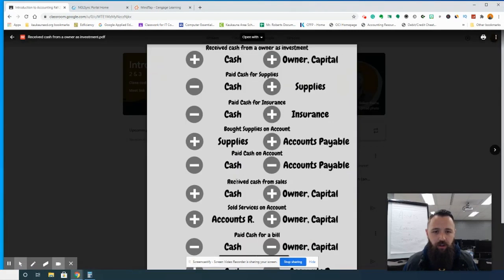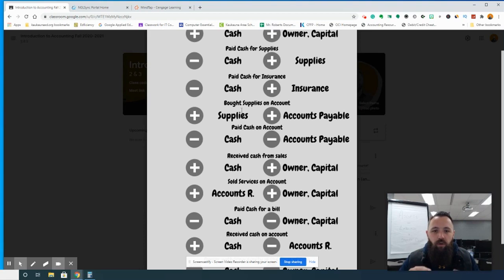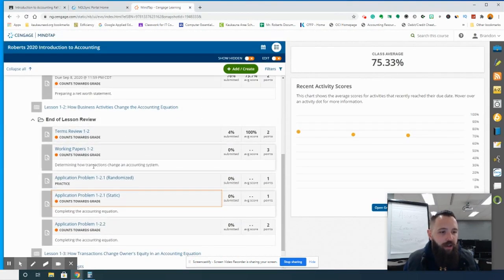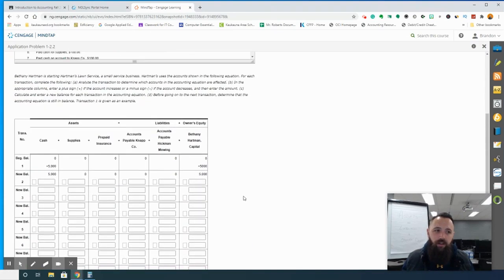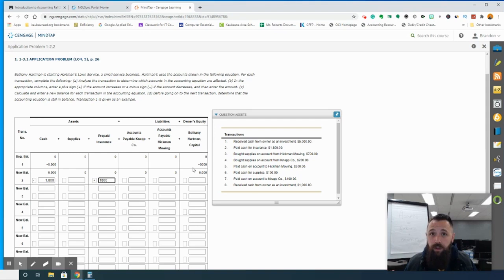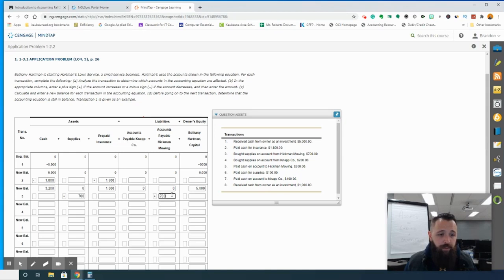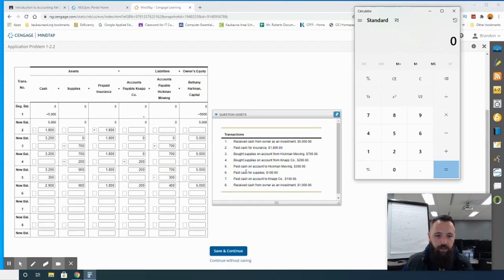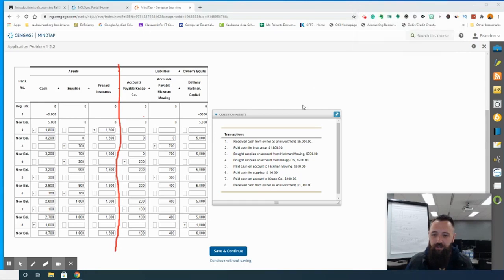Intro to Accounting Chapter 1.2 Work Together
11e Chapter 1.2 Work Together and Resources